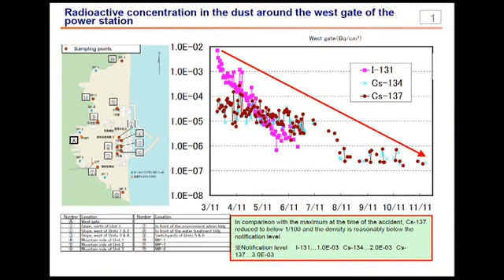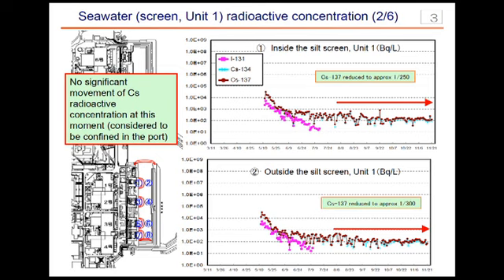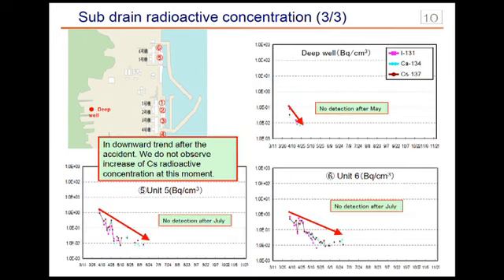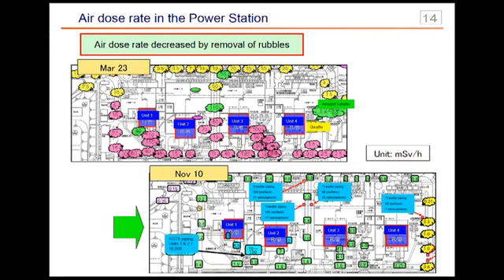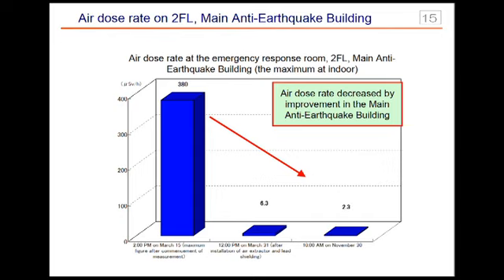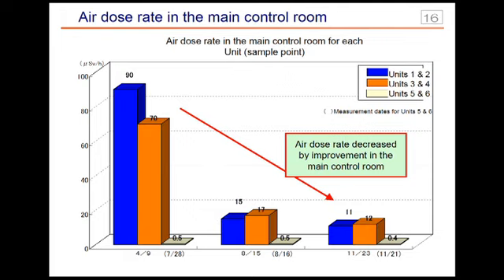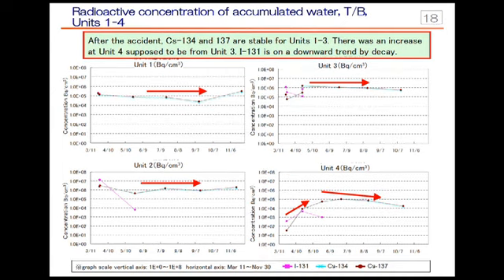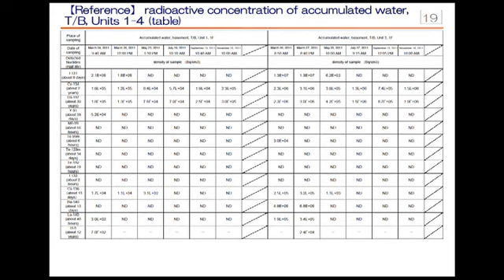Changes in radioactive concentration and dose rate at Fukushima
Explanatory video released by TEPCO 6/1/2011